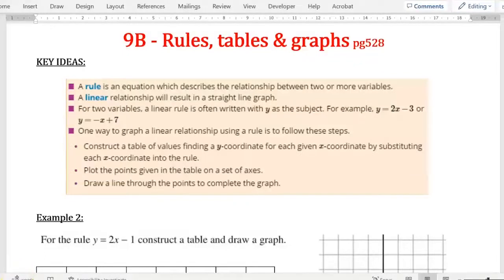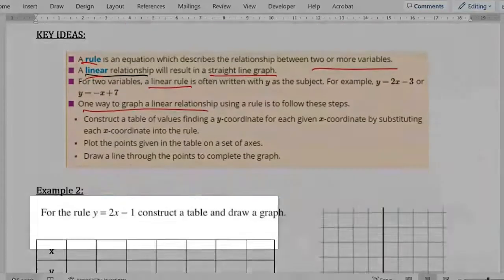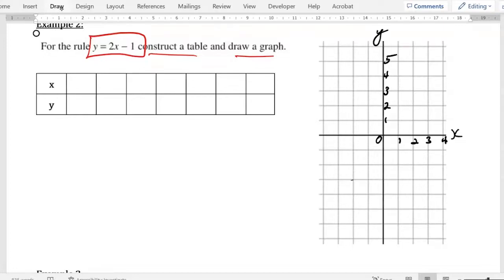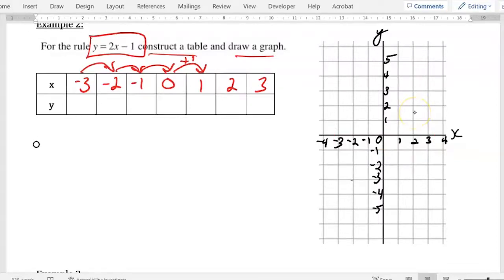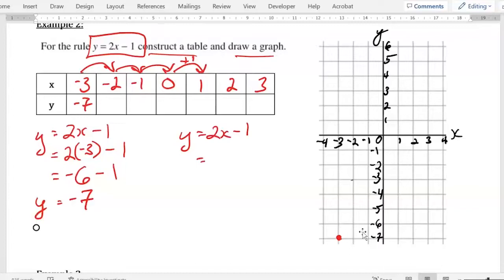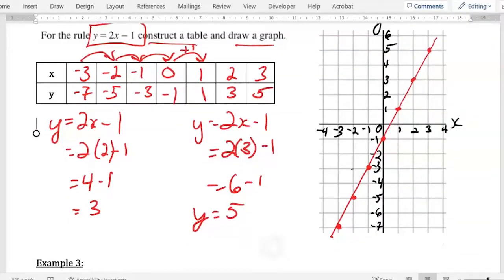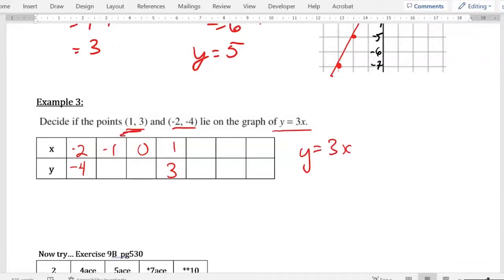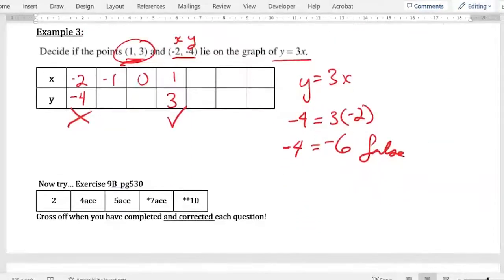Year 8 9B - Rules, tables & graphs pg528